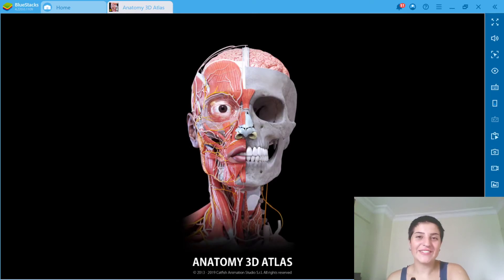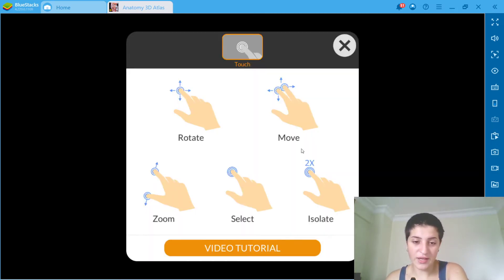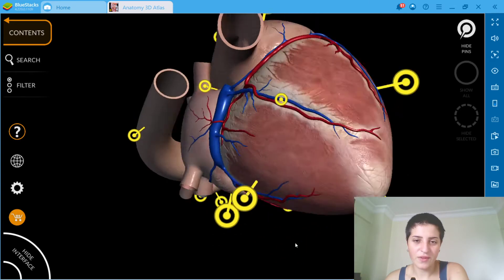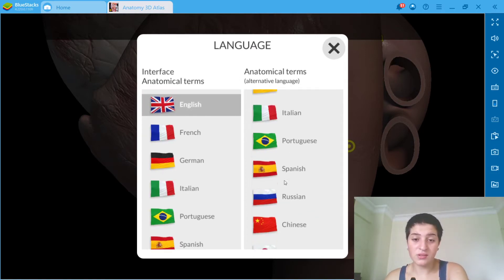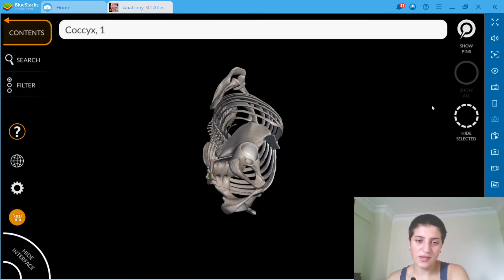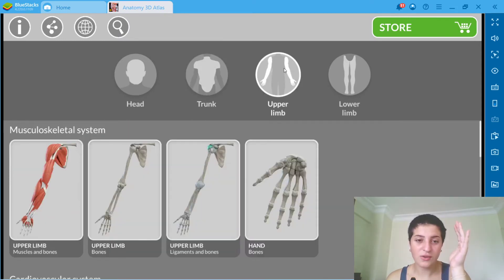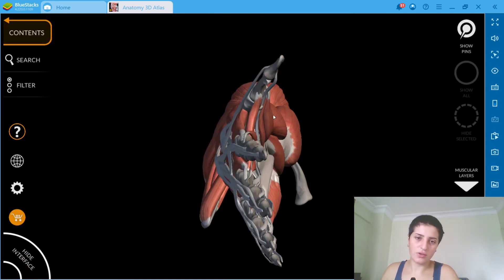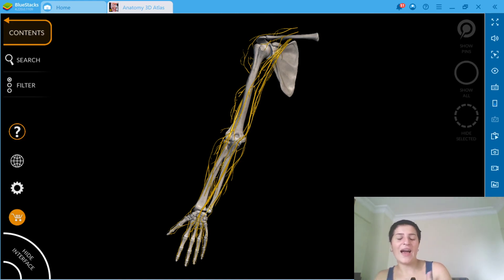Anatomy 3D Atlas | Best Medical App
This app is freely downloadable, however in-app purchase is required to unlock the contents.
Some of the contents are always freely accessible enabling you to try the app properly.
"Anatomy 3D Atlas" allows you to study human anatomy in an easy and interactive way.
Through a simple and intuitive interface it is possible to observe every anatomical structure from any angle.
The anatomical 3D models are particularly detailed and with textures up to 4k resolution.

The subdivision by regions and the predefined views facilitate the observation
and the study of single parts or groups of systems and the relationships between different organs.
"Anatomy - 3D Atlas" is an application aimed at medical students, doctors, physiotherapists, paramedics, nurses, athletic trainers and in general anyone interested in deepening their knowledge of human anatomy.
This app is a fantastic tool to complement classic human anatomy books.

ANATOMICAL 3D MODELS
• Musculoskeletal system
• Cardiovascular system
• Nervous system
• Respiratory System
• Digestive System
• Urogenital system (male and female)
• Endocrine system
• Lymphatic system
• Eye and ear system

SIMPLE AND INTUITIVE INTERFACE
• Rotate and zoom in each model in 3D space
• Filter to hide or display each system
• "Search" function to easily find every anatomical part
• Option to hide or isolate each model
• "Smart" rotation which moves the center of rotation automatically
• Transparency function
• Visualization of muscles through levels of layers from the superficial ones down to the deepest ones
• Show/Hide UI interface (very useful with small screens)

INFORMATION
• By selecting a model or a pin, the related anatomical term shows up
• Description of the muscles: origin, insertion, innervation and action (currently only in English)

MULTILINGUAL
• The anatomical terms and the user interface are available in 11 languages: Latin,
English, French, German, Italian, Portuguese, Russian, Spanish, Chinese, Japanese and Korean
(the full description of the muscles is in English only)
• The anatomical terms can be displayed in two languages simultaneously